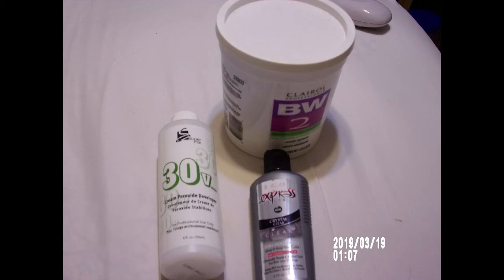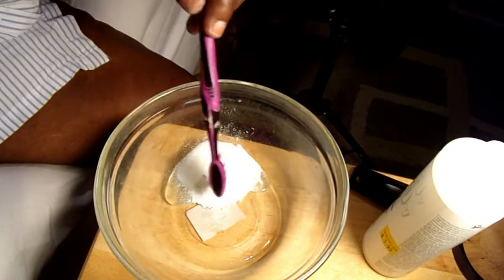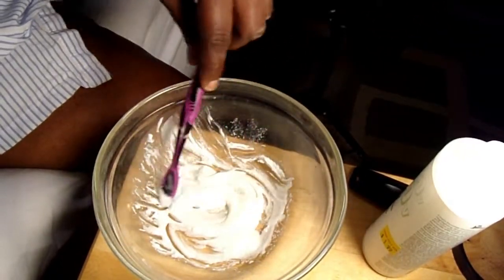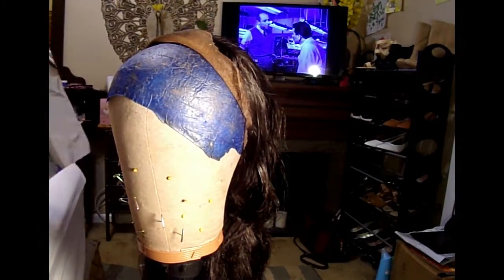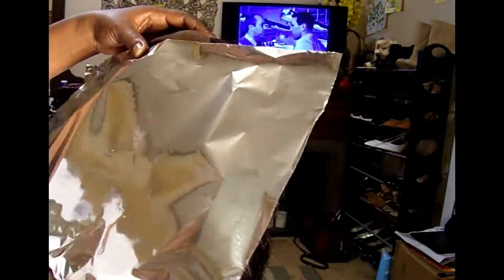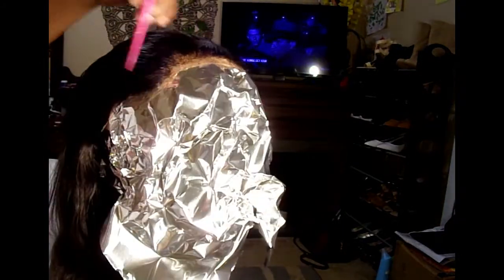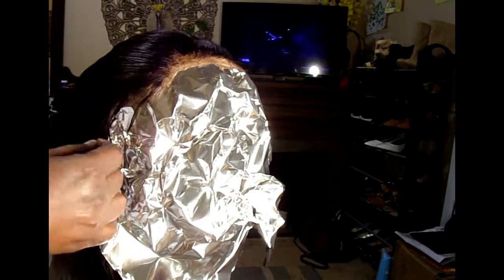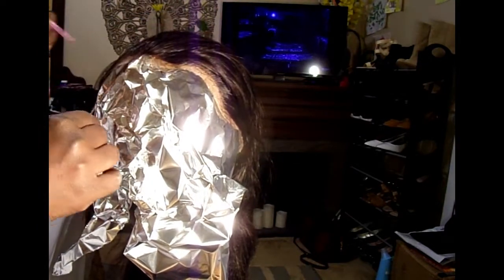Adding Gray hair to Raw Hair Unit